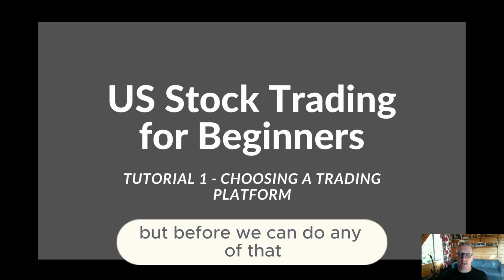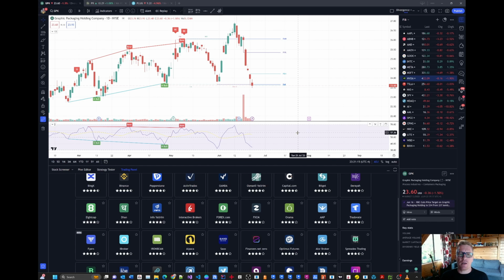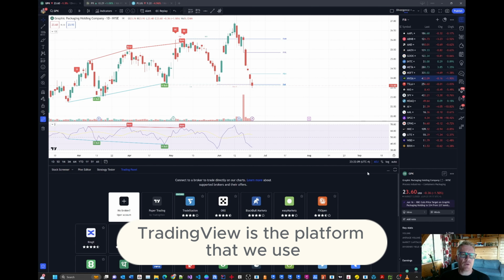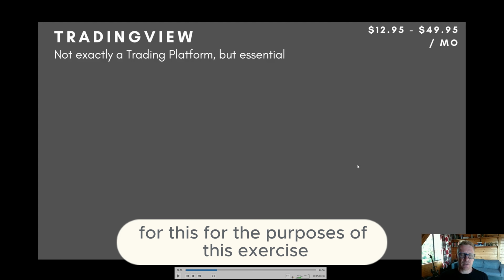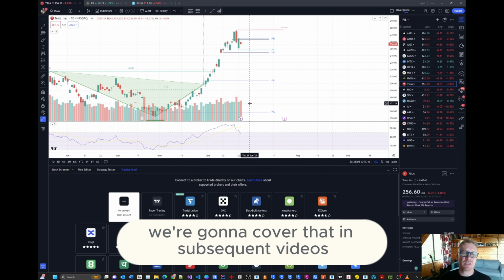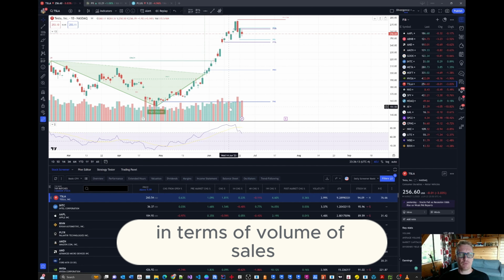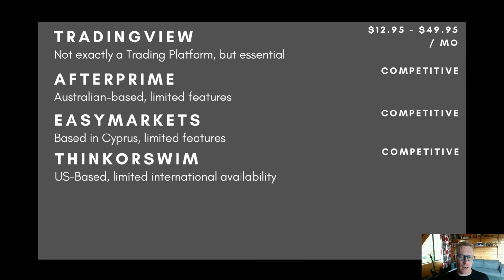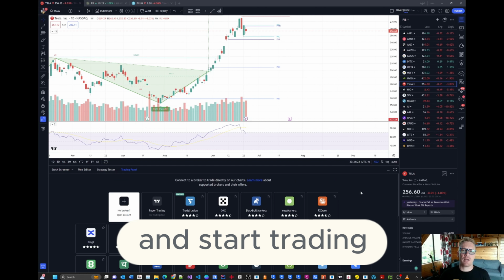US Stock Trading for Beginners - Platform Selection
The first video of our guided tutorial series on US Stock Trading for Beginners. Before diving into the technical details we look at how a beginner would go about setting up a trading account. This could be a challenging task, so we aim to simplify the journey a bit.

What is the best trading and brokerage platform for US Stocks??

We discuss TradingView as a technical analysis platform, and compare brokerage platforms such as easyMarkets, Afterprime, IBKR (International Brokers), TD Ameritrade (ThinkorSwim) and Tiger Trade.

▬▬▬▬▬▬▬▬▬▬▬▬▬▬▬ FREE APPS ▬▬▬▬▬▬▬▬▬▬▬▬▬▬▬

▬▬▬▬▬▬▬▬▬▬▬▬▬▬▬ LINKS ▬▬▬▬▬▬▬▬▬▬▬▬▬▬▬

We plan to release at least one video each week, in this series. We are also delivering the same content in Spanish, and the translated content will appear shortly after the English versions.

Our main focus in this series will be US Common Stocks (Shares).

We do not offer market advice, nor are we financial advisors. We provide our insights on trading platforms, technical analyses, technologies and modern approaches to US Stock investment and management. You should always consult with a financial professional before investing in stock markets.